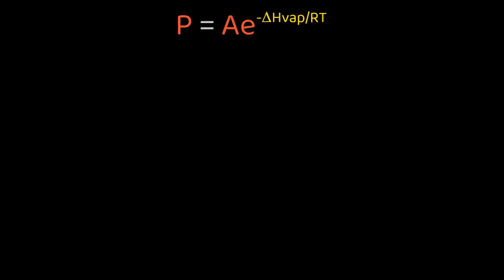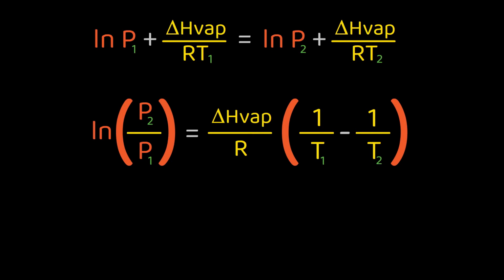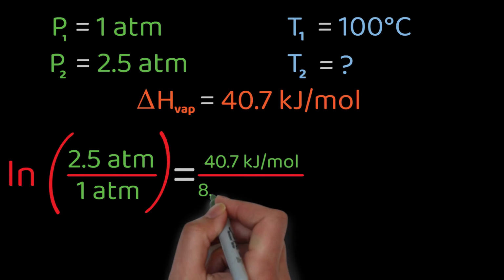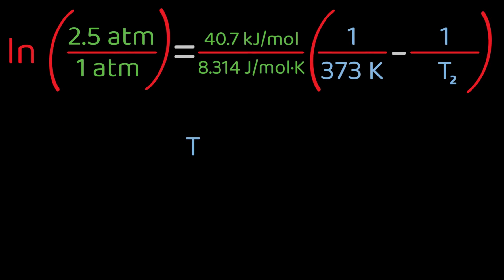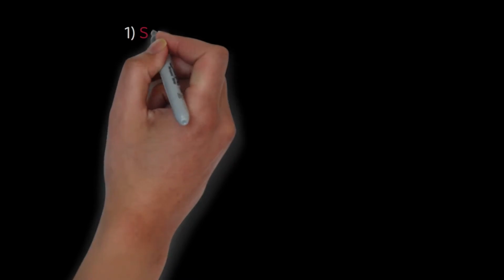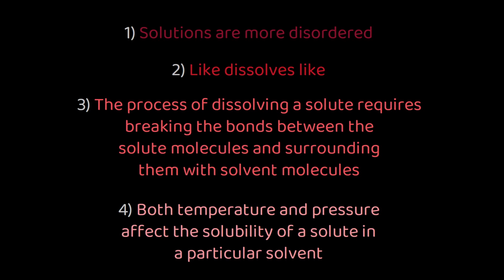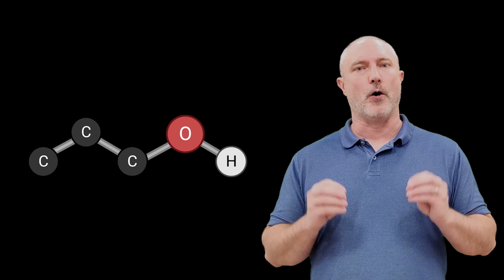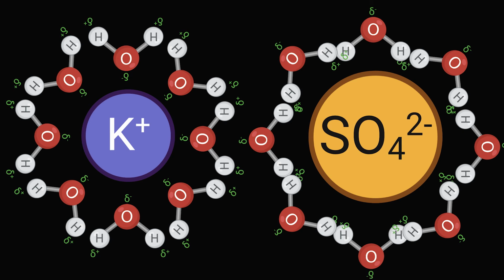Chem 122 Unit 02 1 Vapor Pressure